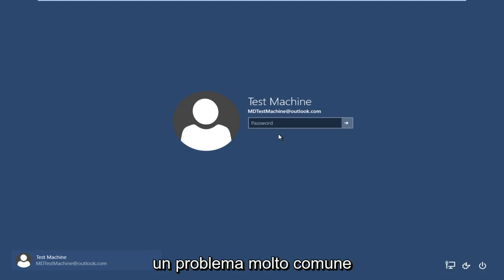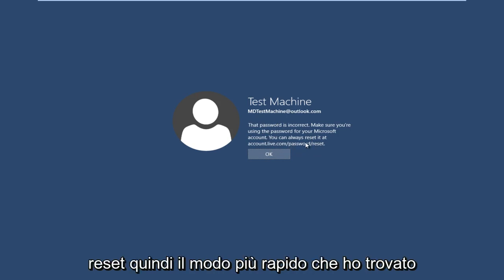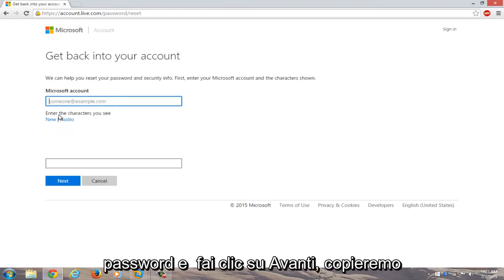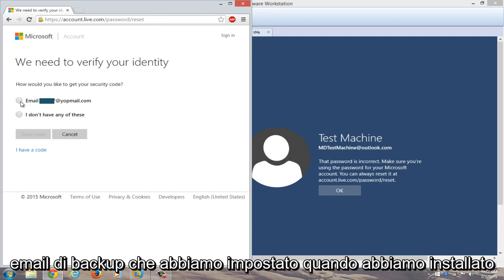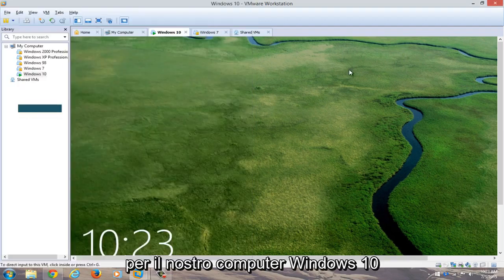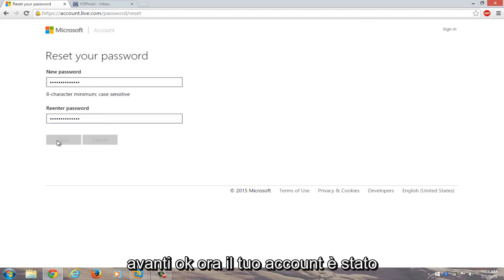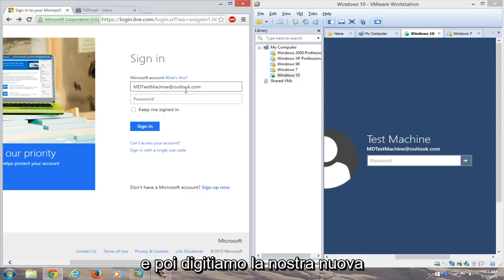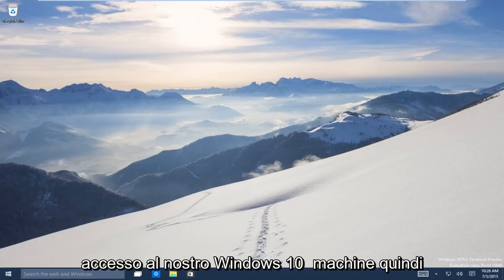Come ripristinare la password dimenticata di Windows 10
Reimposta la password di Windows 10 dimenticata in modo rapido e gratuito.

Hai perso o dimenticato la password di Windows 10 e hai bloccato il tuo dispositivo Windows 10?

Se hai accesso all'e-mail di backup che è stata configurata quando hai installato Windows 10, questo processo non dovrebbe essere troppo grave. Inoltre, questo metodo si applica agli utenti collegati a un account basato su Microsoft. Dovrebbe funzionare anche per tutte le edizioni di Windows 10 (Home, Professional, Enterprise e Education).

PC Windows 10
Nella schermata di accesso, digita il nome del tuo account Microsoft se non è visualizzato. Se ci sono più account sul PC, scegli quello da ripristinare.

Seleziona "Ho dimenticato la password" sotto la casella di testo della password.
Nella schermata "Recupera il tuo account", digita i caratteri visualizzati nella casella sottostante. Quindi, inserisci i caratteri che vedi e seleziona Avanti.

Nella schermata Verifica la tua identità, scegli di ricevere il codice di sicurezza come messaggio di testo o e-mail. Se scegli il testo, digita le ultime quattro cifre del tuo numero di telefono, quindi seleziona "invia codice".

Quando ricevi il codice come messaggio di testo o e-mail su un dispositivo separato, inseriscilo e quindi seleziona Avanti.

Nella schermata Reimposta la password, crea una nuova password e quindi seleziona Avanti. Questo imposta la tua nuova password. Seleziona nuovamente Avanti per tornare alla schermata di accesso.

Accedi con la nuova password dell'account Microsoft.

Questa reimpostazione della password di Windows 10 per il tuo account basato su Microsoft funzionerà su tutti i principali produttori di computer ( Dell, Acer, Toshiba, HP (Hewlett-Packard), Samsung e così via.

Problemi affrontati in questo tutorial:

- Reimposta password Windows 10
- Accesso alla password di Windows 10 negato
- Bypassare la password di Windows 10
- La password di Windows 10 ignora nessun disco
- Modifica della password di Windows 10
- CMD password di Windows 10
- Creazione password di Windows 10
- La password di Windows 10 non funziona
- Rimozione password di Windows 10
- Reimpostazione della password di Windows 10
- Reimpostazione della password di Windows 10 senza disco
- Windows 10 rimuove la password all'avvio
- Come reimpostare la password di Windows 10
- Reimposta la password su Windows 10

Il processo di recupero della password in Windows 10 è più o meno lo stesso di Windows 8 e versioni successive, con pochi semplici passaggi.